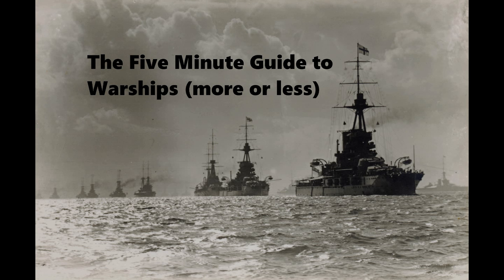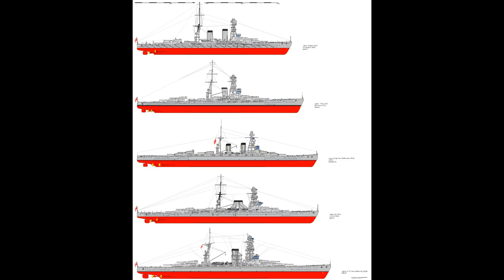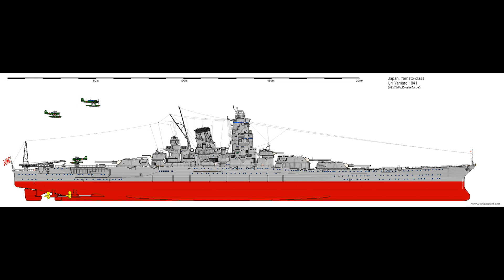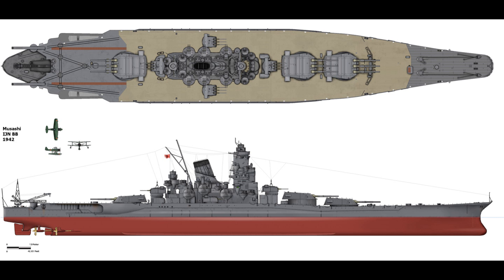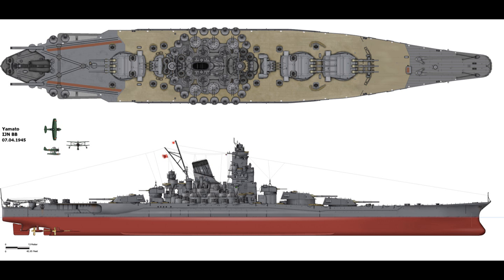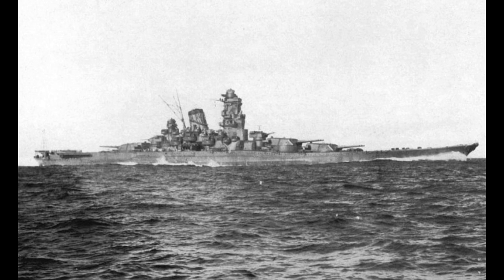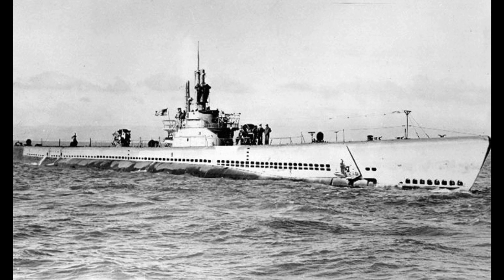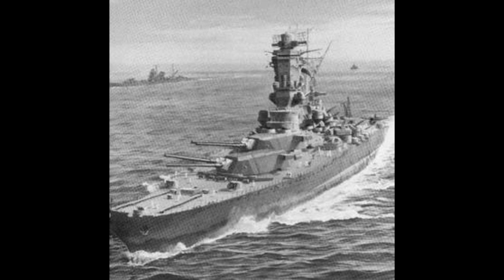IJN Yamato - Guide 082 (Extended)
The Yamato class, battleships of the Imperial Japanese Navy, are today's subject.

Next on the list:
-Italia class
-Tsesarevich
-Βασίλισσα Ολγα (Basilissa Olga)
-Nagato class
-Monitor Parnaiba
-G-class destroyer
-HMS Glowworm
-Town class cruisers
-USS Wichita
-Lord Nelson class
-Essex class
-Slava (Pre-dreadnought)
-USS Massachusetts
-Pensacola class
-HIJMS Oyodo
-Riachuelo (NB)
-I-19
-HMS Ark Royal
-ORP Błyskawica
-USS West Virginia
-Amagi Class
-Tosa Class
-Alaska class
-Derfflinger class
-Yorktown class
-Tre Kronor class
-Nelson class
-Gato class
-Admiralen class
-'Habbakuk' project
-USS Texas
-USS Olympia
-HIJMS Mikasa
-County class
-KMS Tirpitz
-Montana class
-Florida class
-USS Salt Lake City
-Storozhevoy
-Flower class
-USS San Juan
-HMS Sheffield
-USS Johnston
-Dido class
-Hunt class
-HMS Vanguard
-Mogami class
-Almirante Grau
-Surcouf
-Von der Tann
-Massena
-HMCS Magnificent
-HMCS Bonaventure
-HMCS Ontario
-HMCS Quebec
-Lion class BC
-USS Wasp
-HMS Blake
-HMS Romala/Ramola
-South Dakota (1930's)
-SMS Emden
-Väinämöinen and Ilmarinen
-Destroyer Velos
-U.S.S. John R. Craig
-C class
-HMS Caroline
-HMS Hermes
-Iron Duke
-Kronprinz Erzerzorg Rudolph.
-HMS Eagle
-Ise class
-18 inch monitor
-Mogami
-Vanguard
-Fletcher class
-USS Langley
-Kongo class
-Grom class
-All-big-gun designs
-USS Oregon
-Gascogne
-Alsace
-Lyon and Normandie classes
-Leander class
-HMS Ajax
-Project 1047
-O class
-R class
-Battle class
-Daring class
-USS Indianapolis
-Atago/Takao
-Midway class
-Graf Zeppelin
-Bathurst class
-RHS Queen Olga
-HMS Belfast
-Aurora
-Imperator Nikolai I
-USS Helena
-USS Tennesse
-USS Marblehead
-New York class
-L-20e
-Abdiel class
-Panserskib (Armoured ship) Rolf Krake
-HMS Victoria
-USS Galena (1862)
-HMS Charybdis
-Eidsvold class
-IJN “Special” DD's
-SMS Emden
-Ships of Battle of Campeche
-USS Texas?
-HMS Tiger
-USS England (DE-635)
-Tashkent
-1934A Class
-HMS Plym (K271)
-Siegfried class

Specials:
-Fire Control Systems
-Protected Cruisers
-Scout Cruisers
-Naval Artillery
-Plan Z
-Drydocks